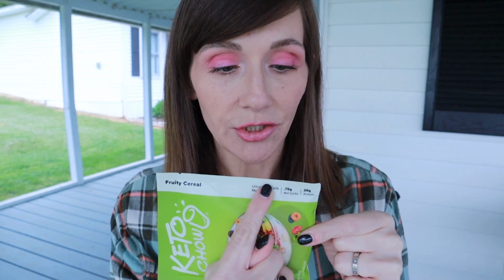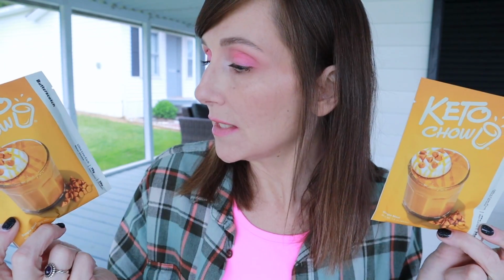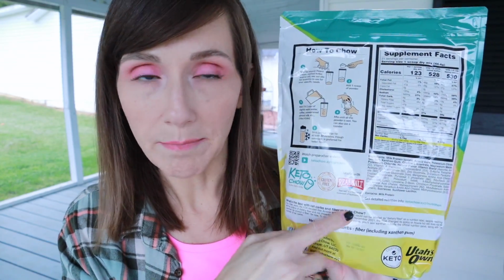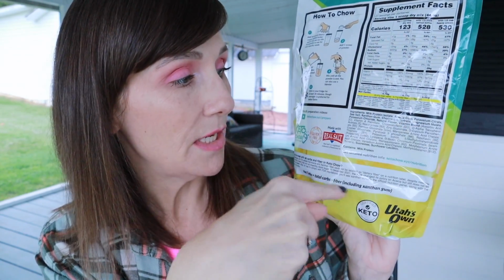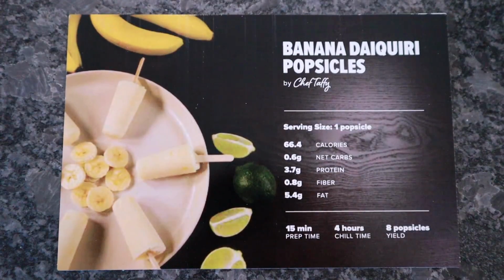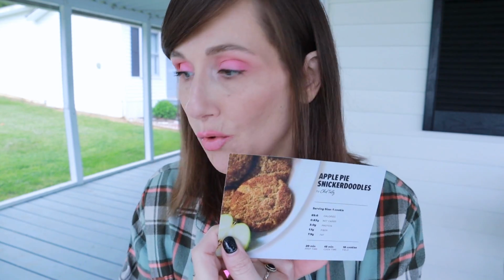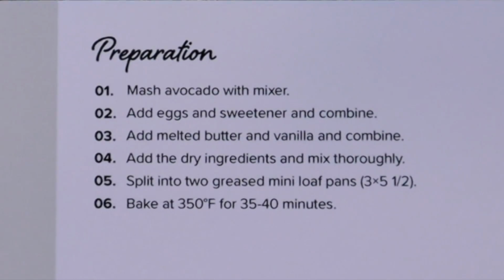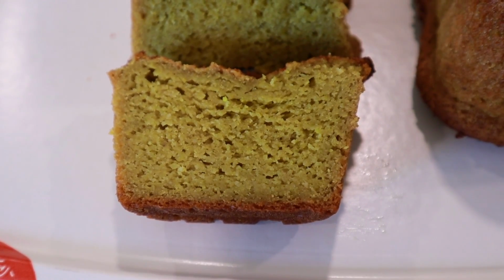May Keto Chow Unboxing PLUS Easy Keto Banana Bread Recipe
Welcome to the May "My Chow Surprise Kit" unboxing. Hope you are having a wonderful day!

💚Keto Chow discount link: big bags, packets, SALTT electrolytes, starter packs & more

💜I now offer channel memberships if you are interested in additional content. Check it out here:

Im currently taking ACV pills and the joint pills

I track my ketones & glucose!

Code: KRISTI

🧂Redmond Life (pink salt)
discount KRISTIDAVIS

All opinions in this video are 100% my own. Talk to your healthcare provider before any lifestyle change because Im not a doctor, nor do I play one here on Youtube.